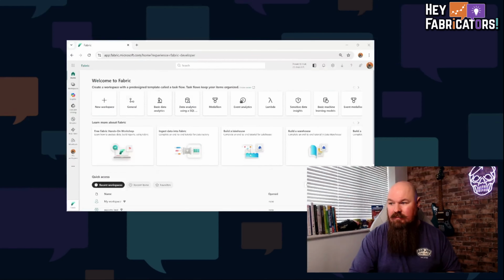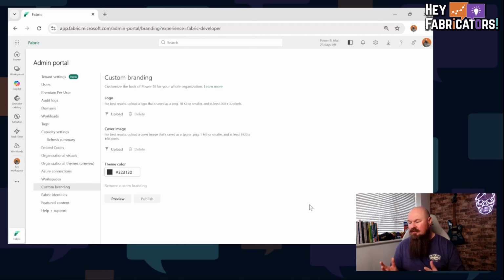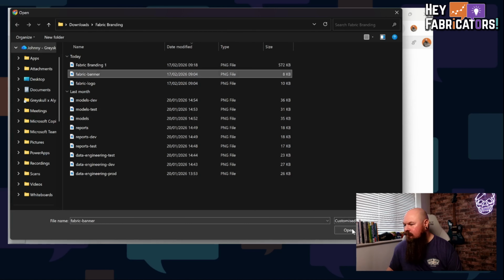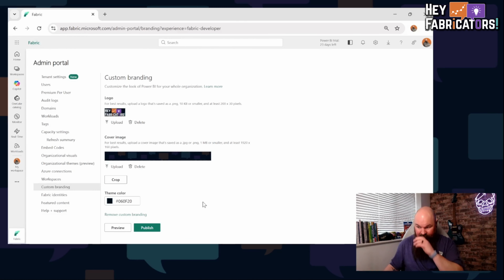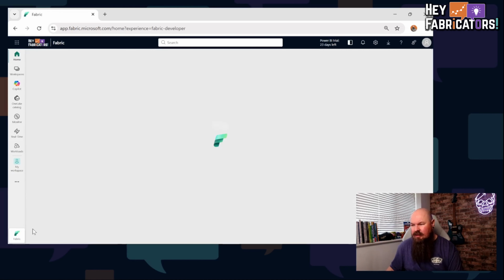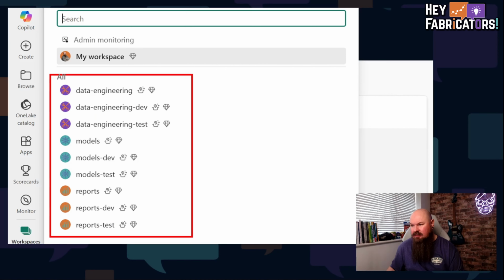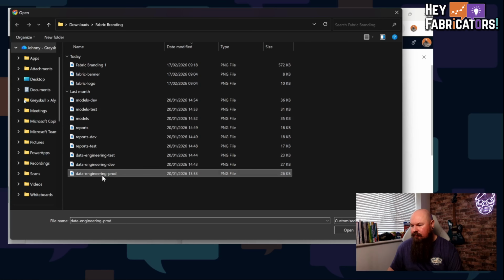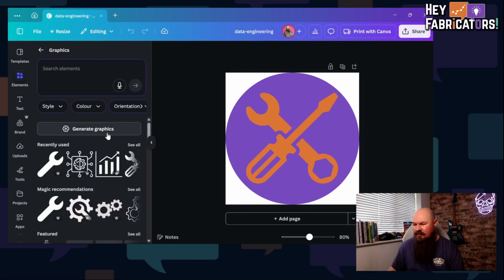You can customise your Fabric Service!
In this video Johnny walks through how you can customise the Fabric service with your company's branding.

0:00 Intro
0:38 Why add branding?
1:57 Customise the service
5:00 Add workspace branding
7:15 Closing thoughts